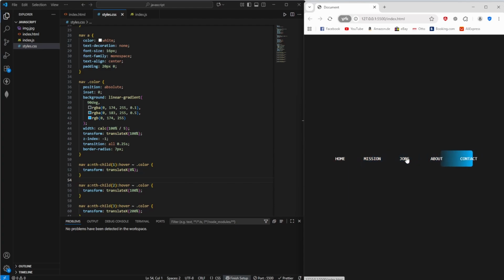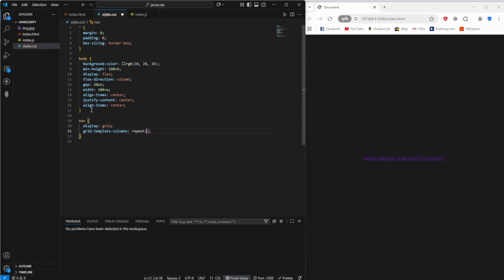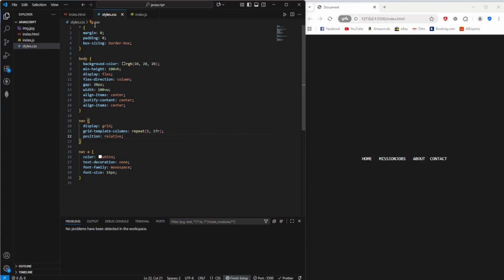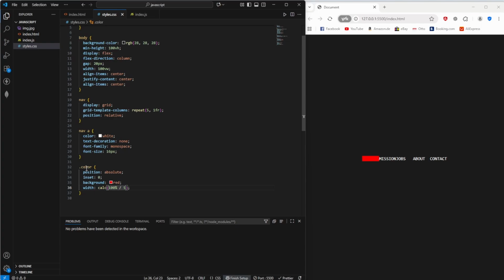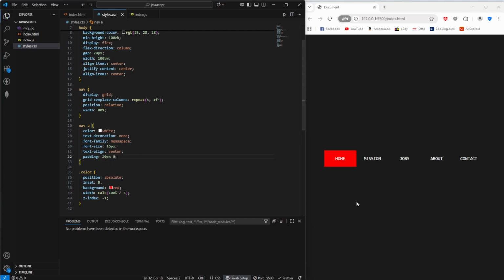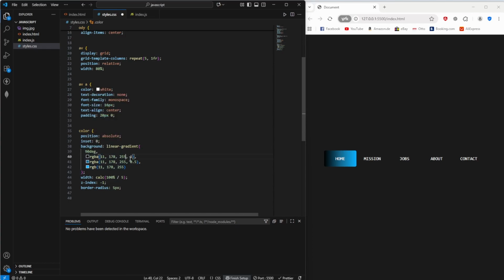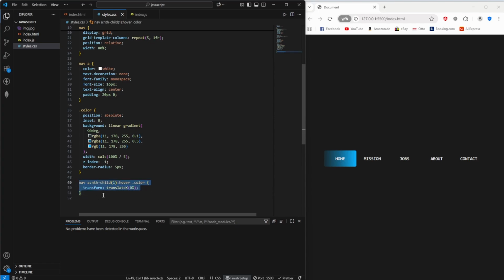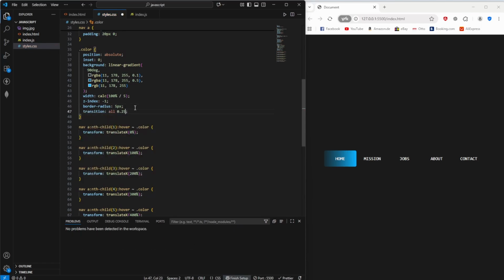Animated Navigation Menu Bar using HTML & CSS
Create a modern animated navigation menu bar using only HTML and CSS. This tutorial shows you how to build a clean, responsive design with smooth hover effects. Perfect for beginners who want to upgrade their website navigation easily.